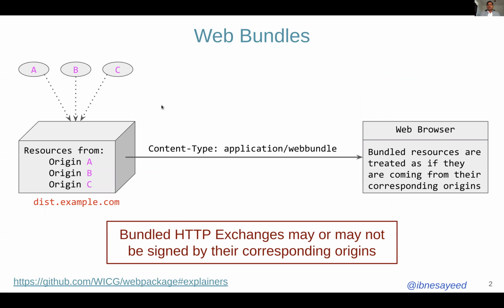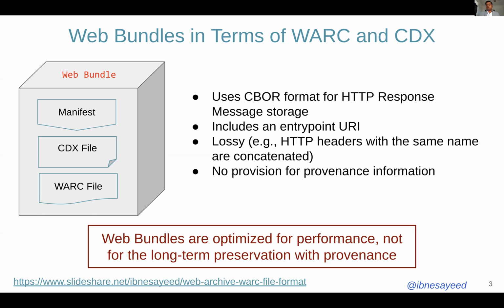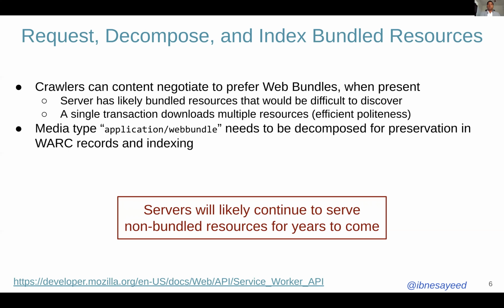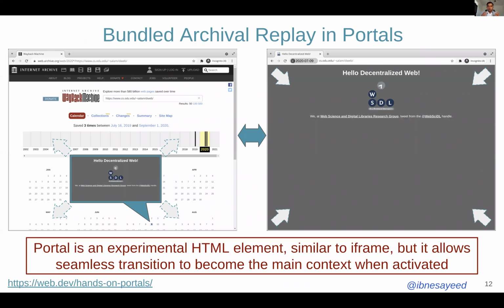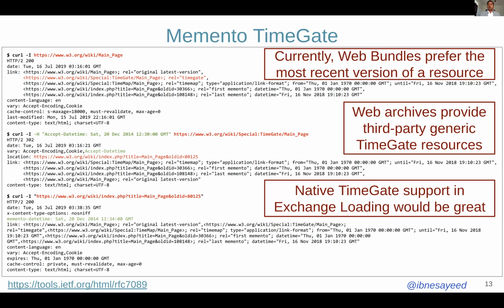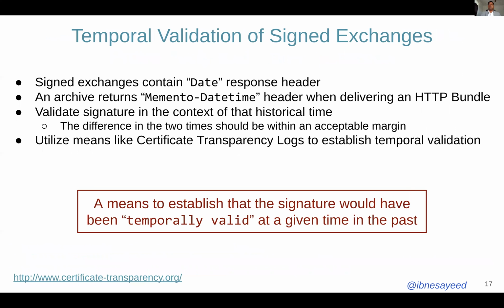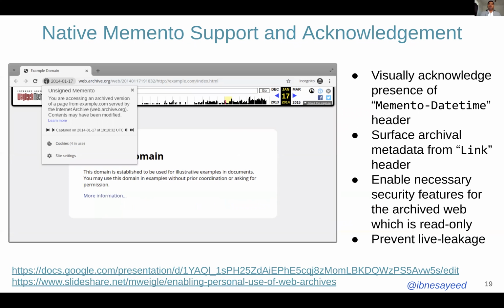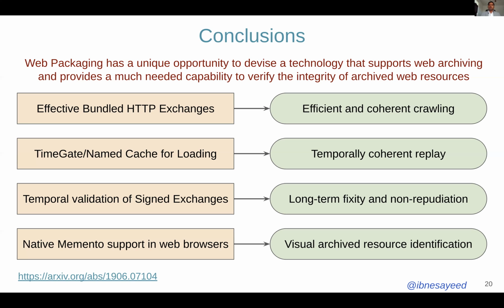IIPC WAC2021: Readying Web Archives to Consume and Leverage Web Bundles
IIPC WAC 2021: SESSION 8: MODELING, PACKAGING, RE-USING

Sawood Alam, Michele Weigle, Michael Nelson, Martin Klein & Herbert Van de Sompel: Readying Web Archives to Consume and Leverage Web Bundles